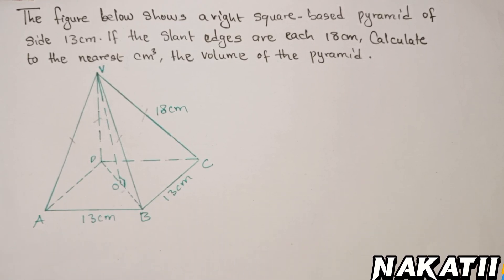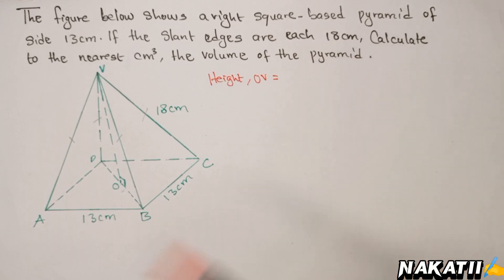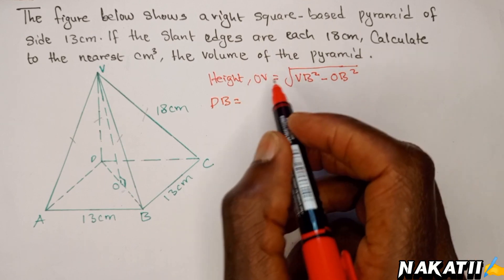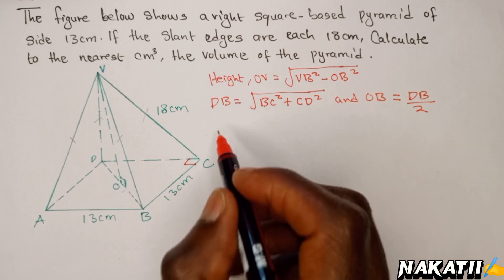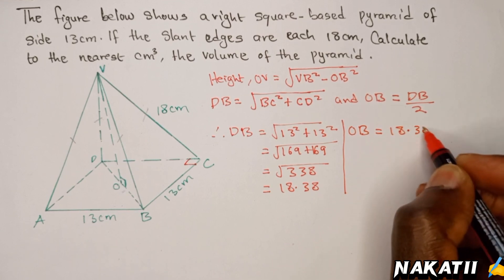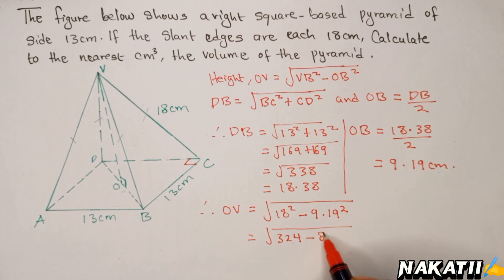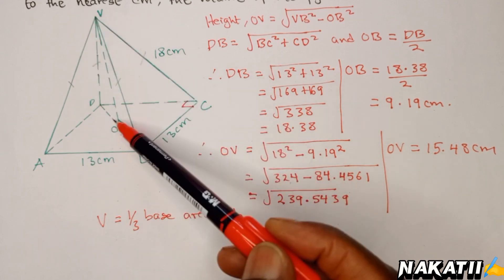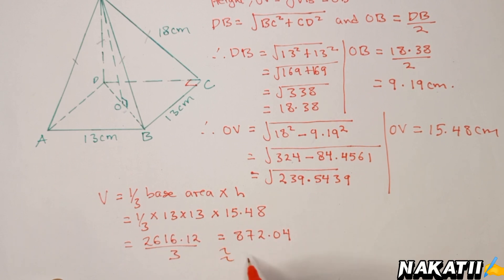Volume of a right square - based Pyramid (AA e187)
volume of a right square based pyramid